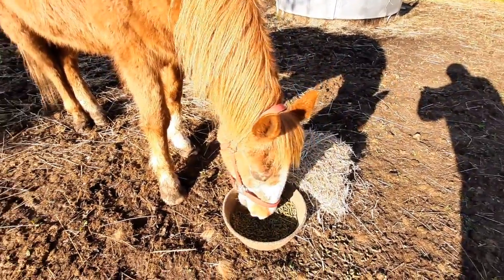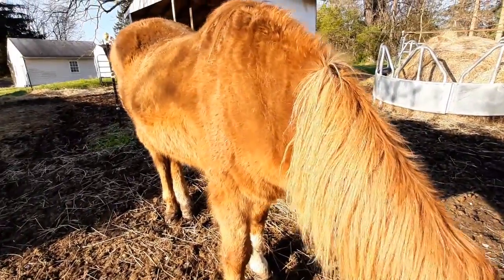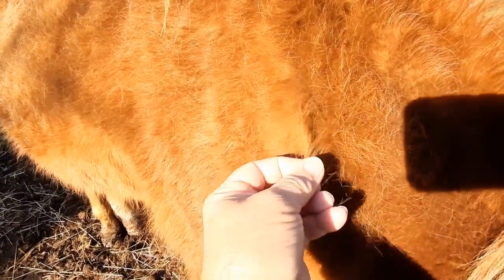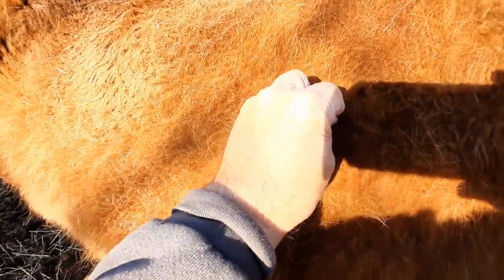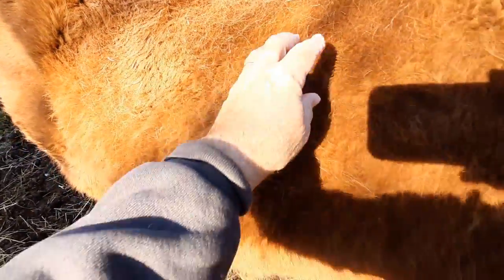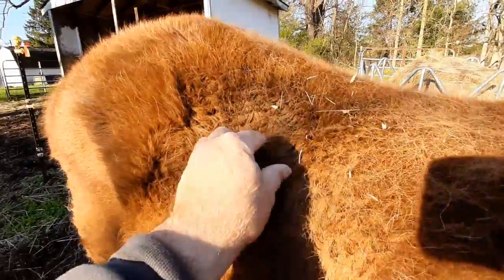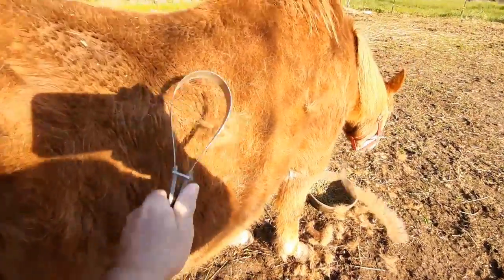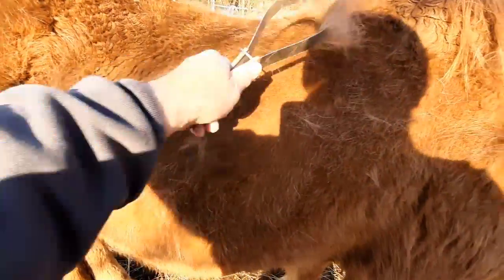Horse Hair: A Springtime Meditation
Quiet meditation on horse hair and shedding equines.